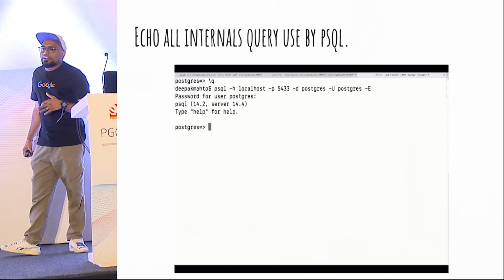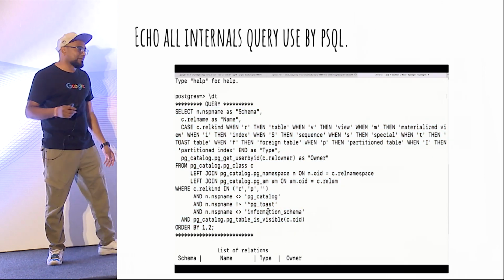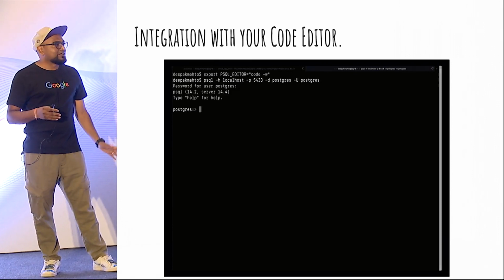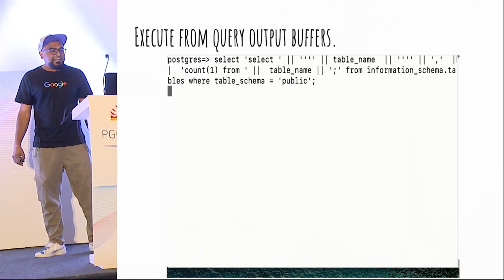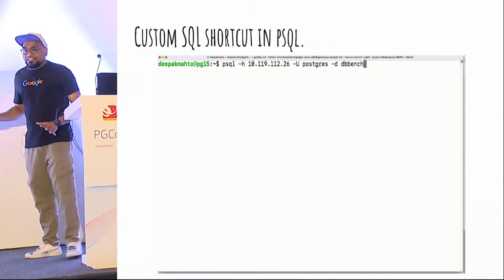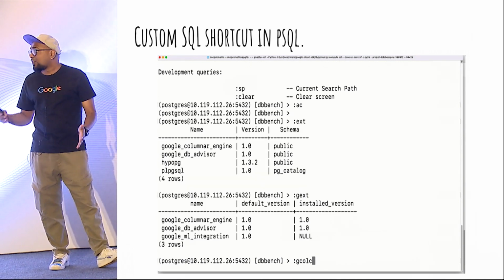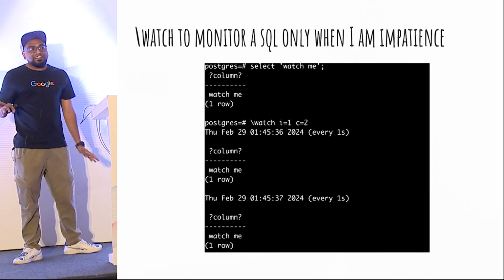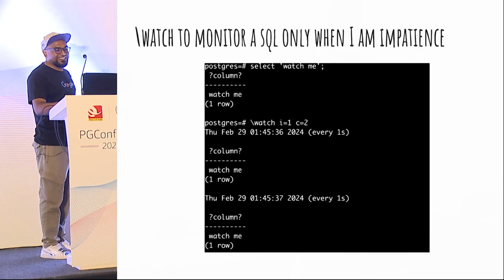PGConf India 2024 - Lightning talk: How to get Best out of psql cli by Deepak Mahto from Google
PGConf India 2024 - Lightning talk: How to get Best out of the psql command line by Deepak Mahto from Google